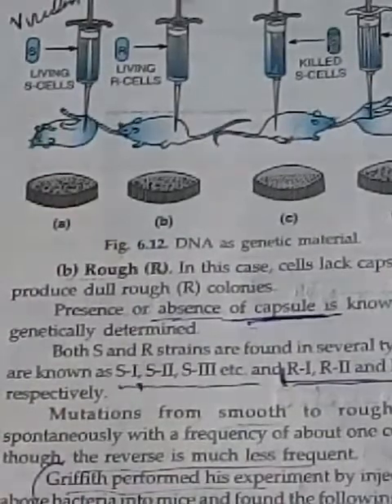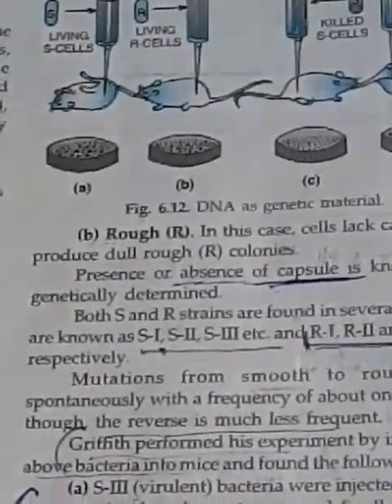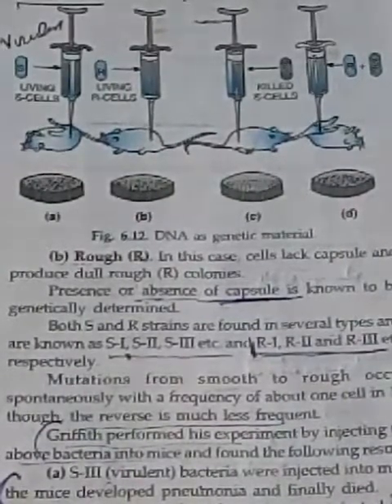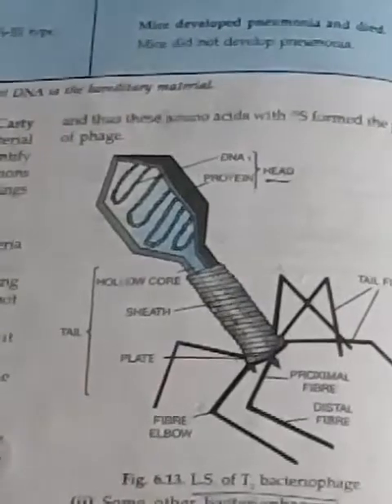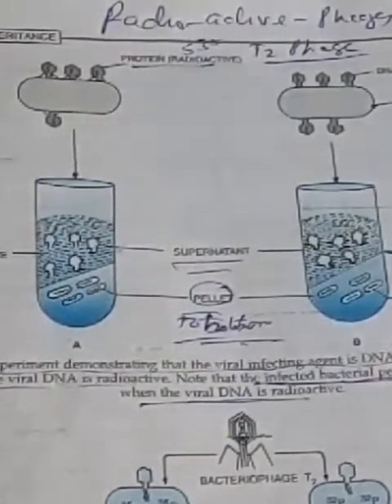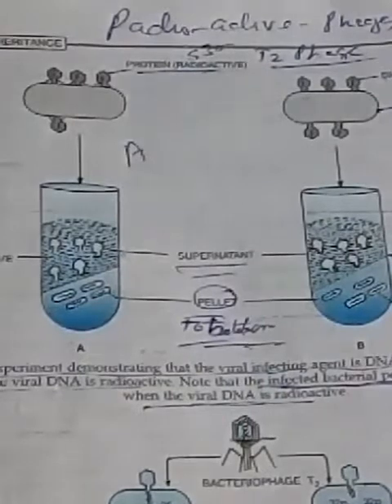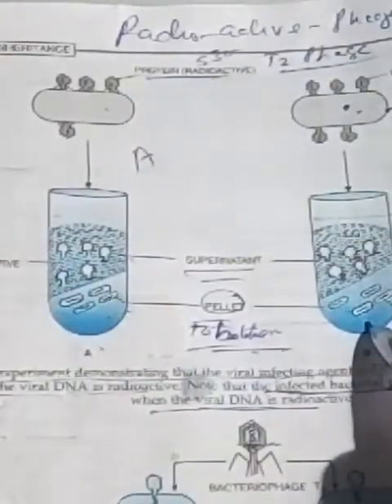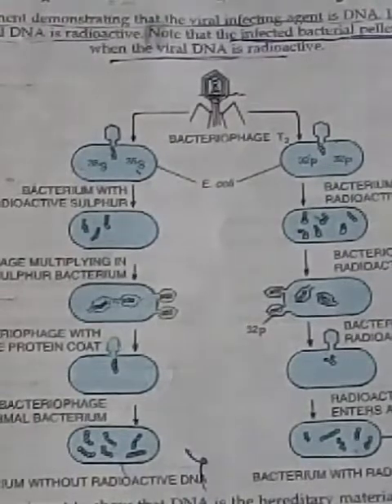Biology. Growth exp to show. Dna as genetic material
Video from Vijender Kohli